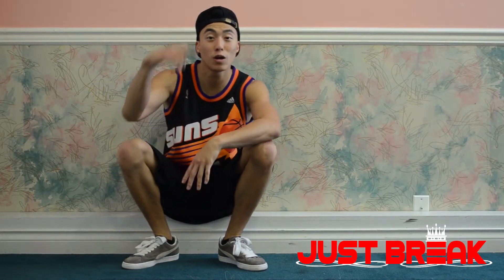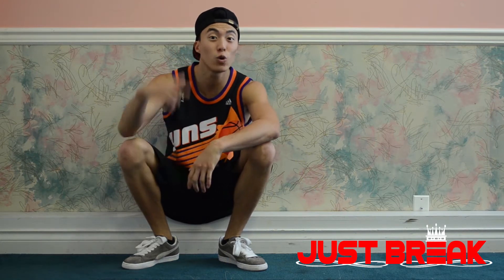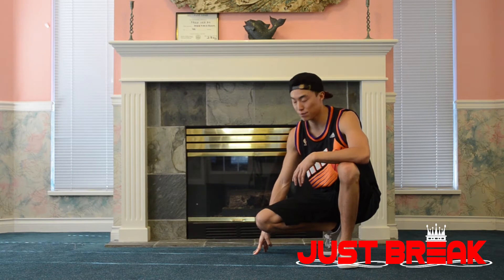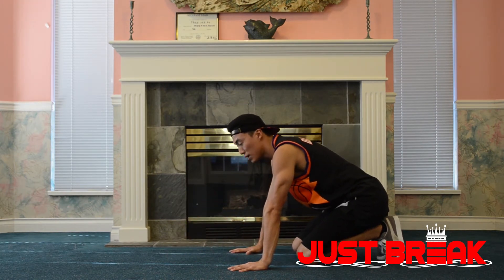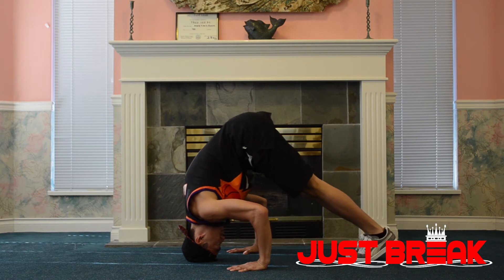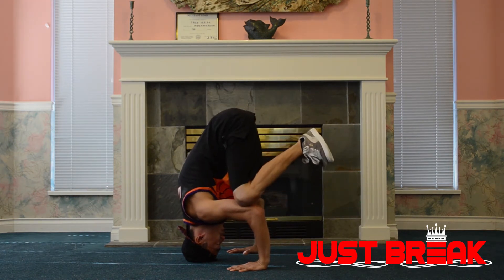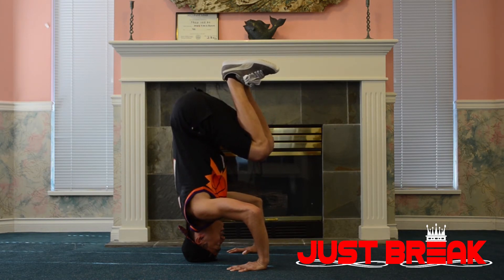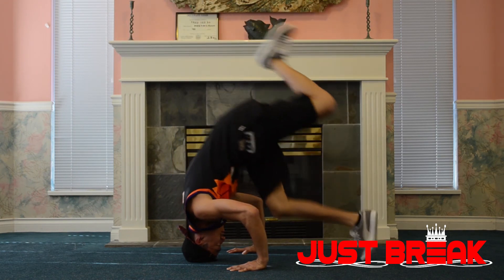How to Break Dance | Freeze Foundation | Head Stand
"The hidden methods/secrets of how to break dance"

Music | Manu Dibango - African battle |
| DJ Premier - Instrumentals - Nas-Memory Lane |
| Def Cut - Street Level |

Learn how to bboy/break dance with Jax Fermada from the Now or never crew (Vancouver, Canada). In this tutorial he teaches you the fundamental of freeze, HEAD STAND.